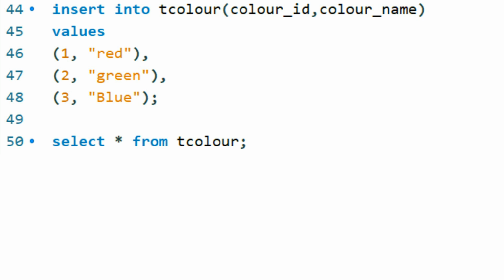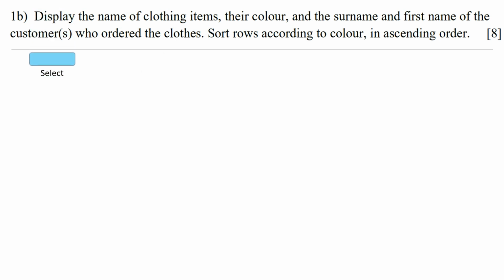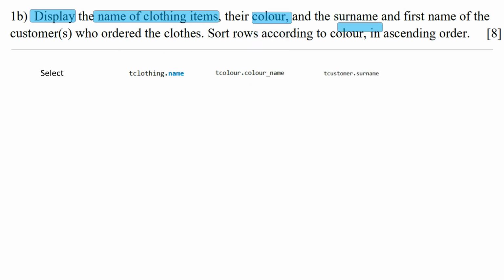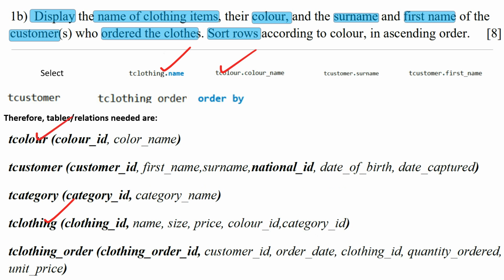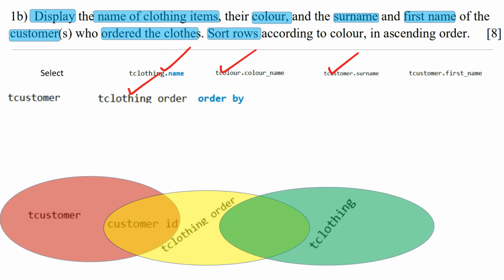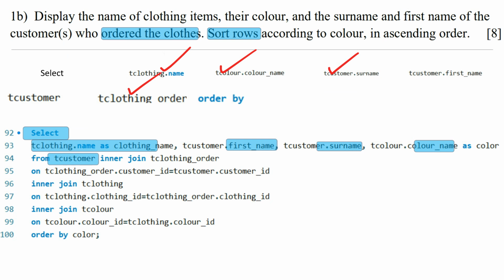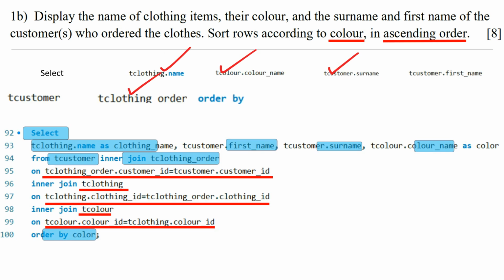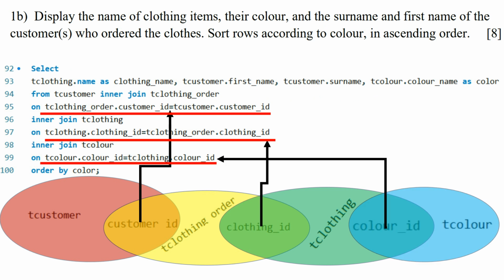03. Inner join with respect to case